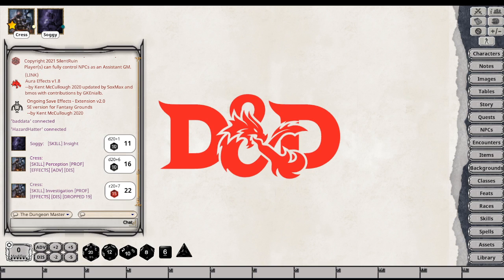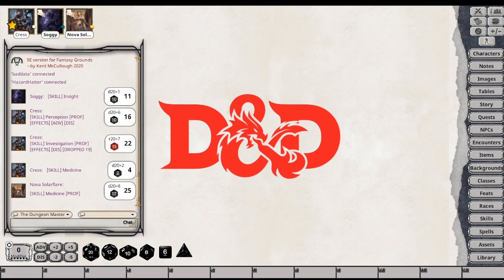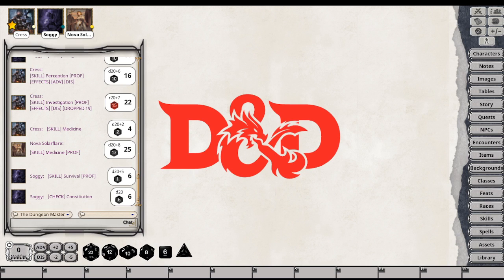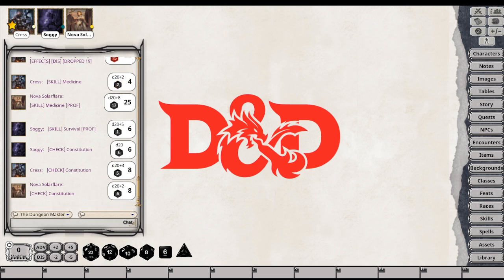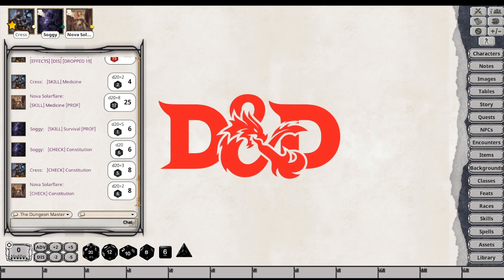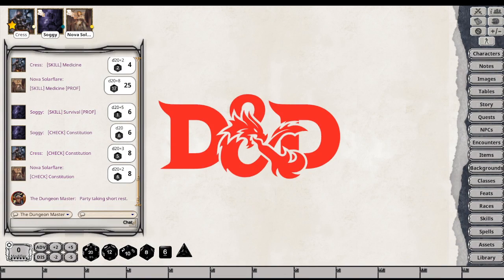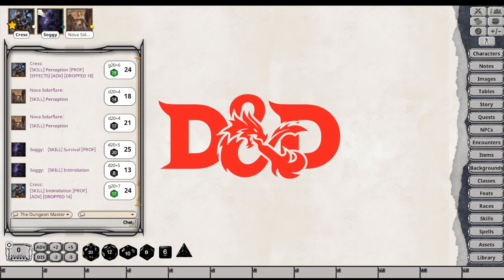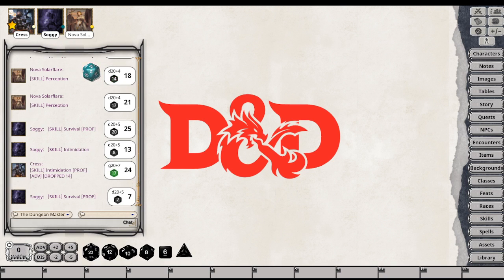Heroes Wanted - Session 110 "Quid Pro Quo"